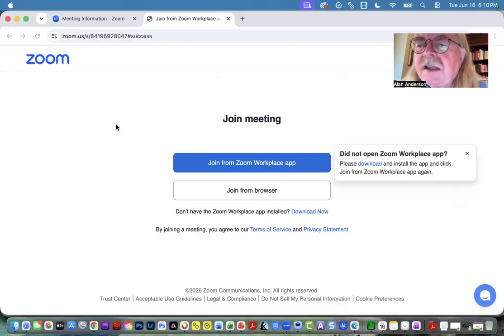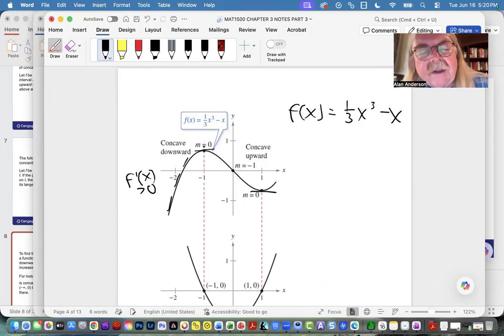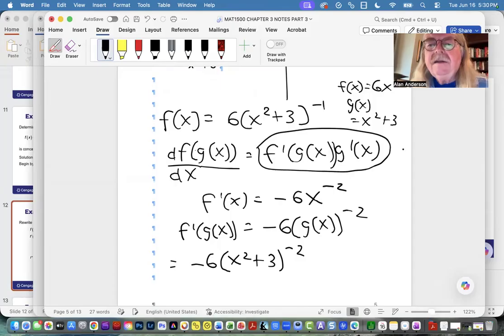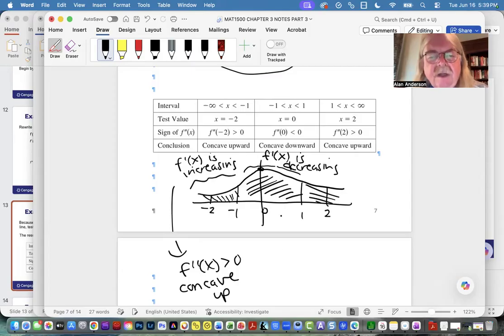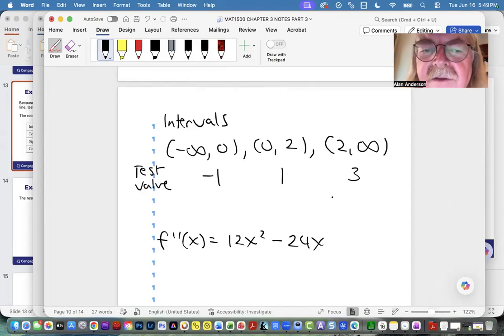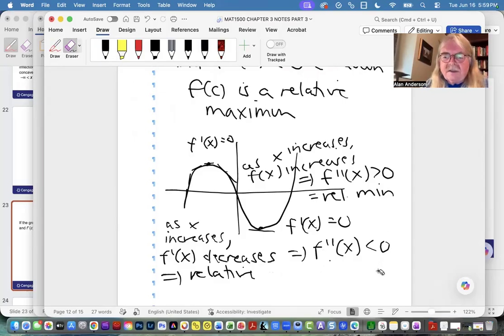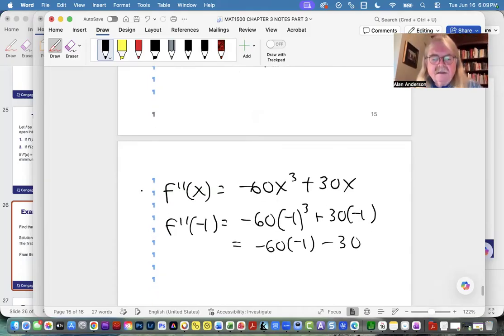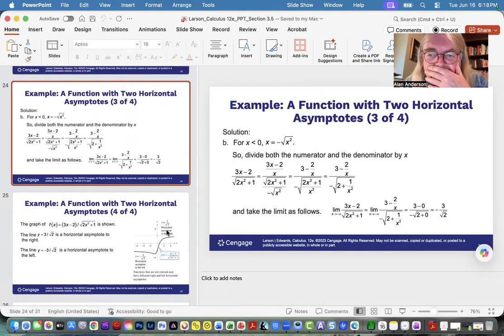MAT1500 Chapter 3 Part 3